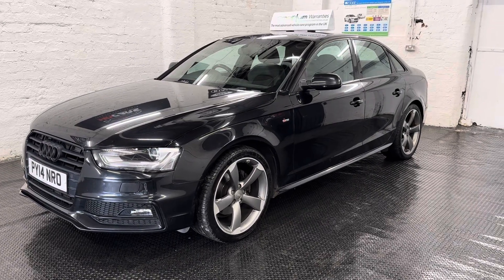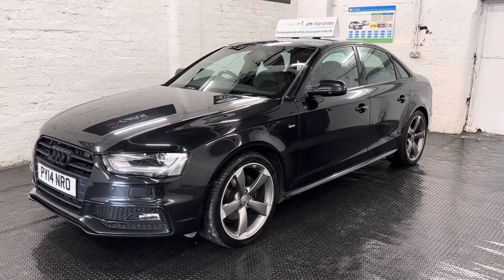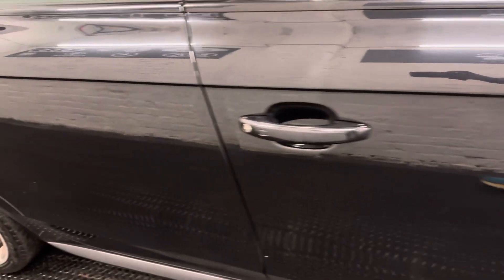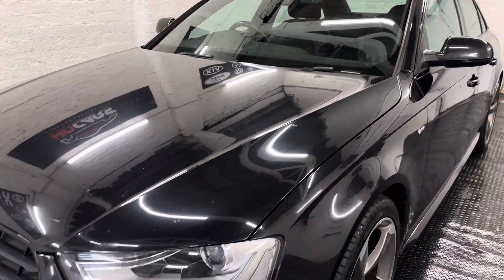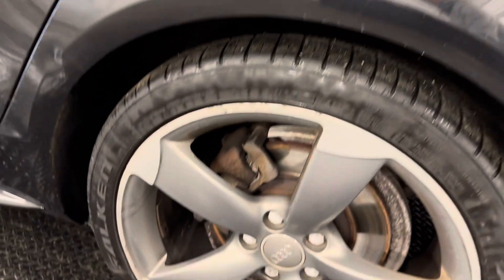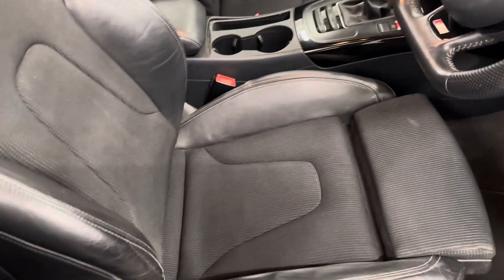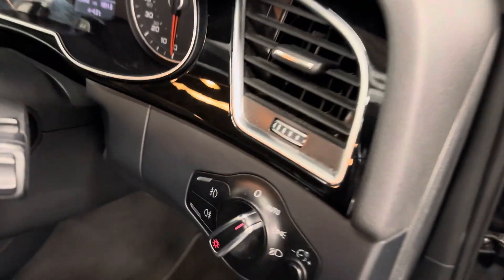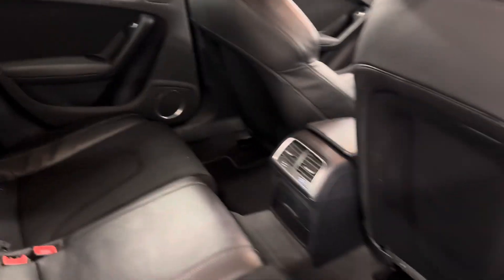2014 AUDI A4 BLACK EDITION FULL WALKAROUND VIDEO.